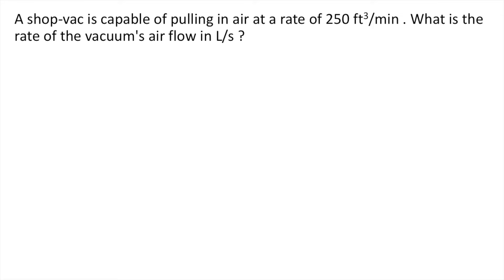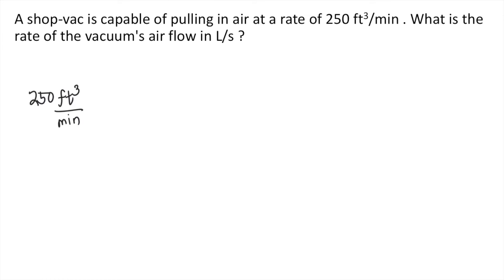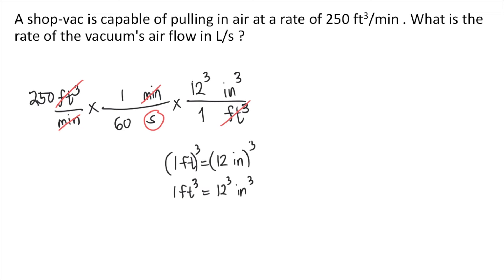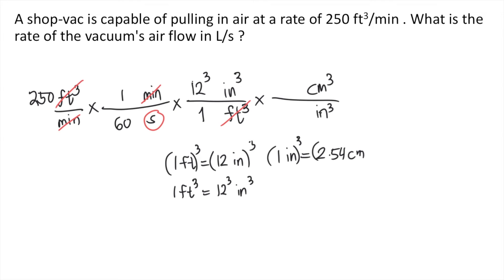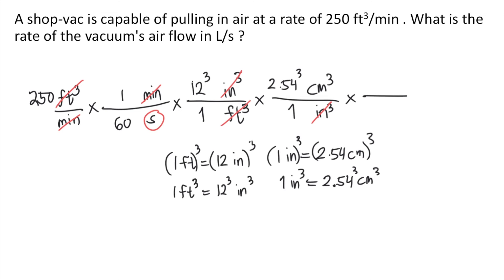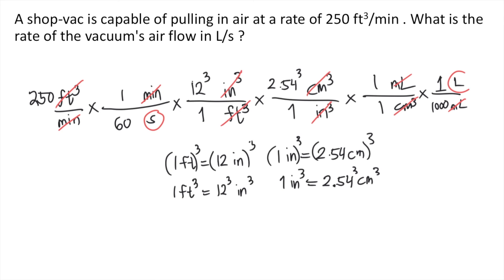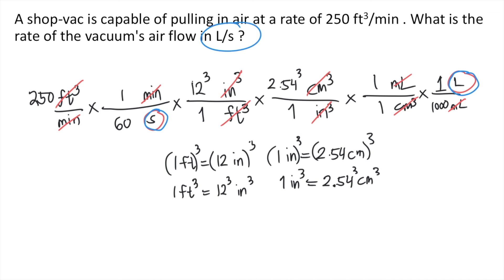A shop-vac is capable of pulling in air at a rate of 250 ft3/min . What is the rate of the vacuum's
A shop-vac is capable of pulling in air at a rate of 250 ft3/min . What is the rate of the vacuum's air flow in L/s ?